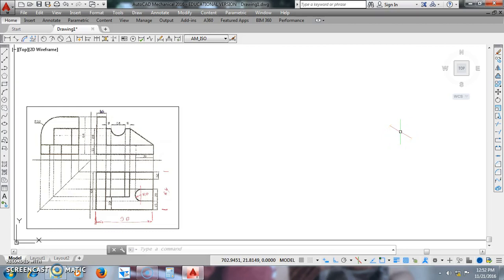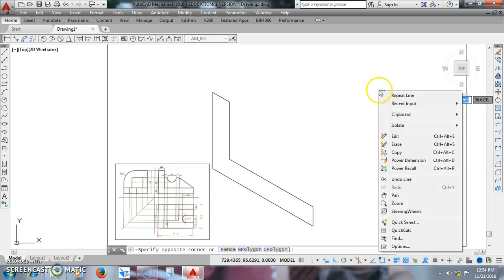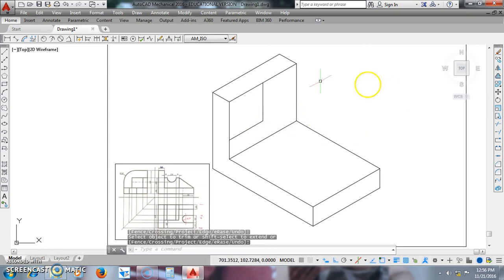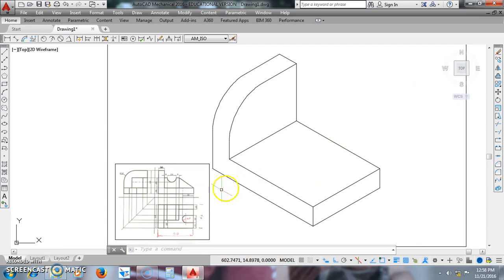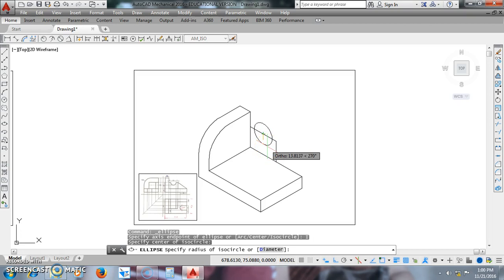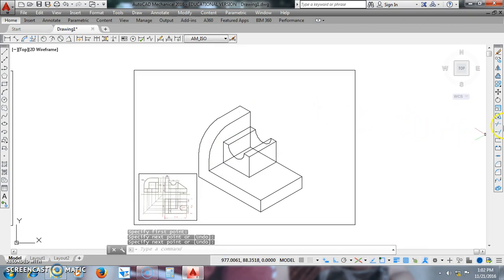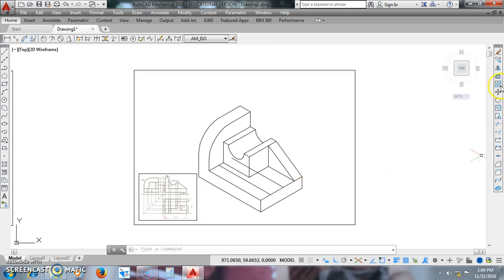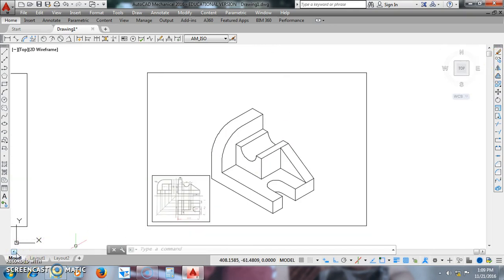CAED CH5-S5-E-3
CAED Teachings 1st year